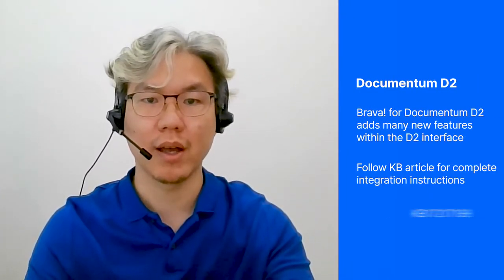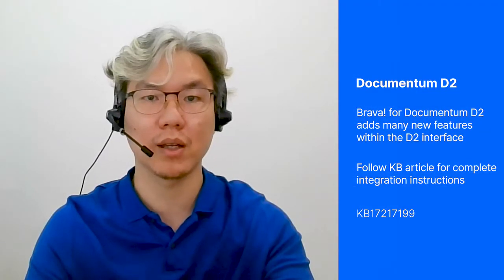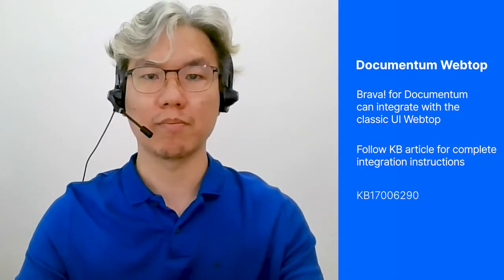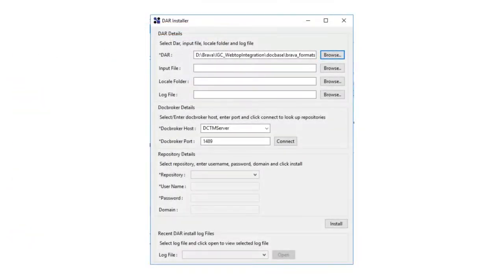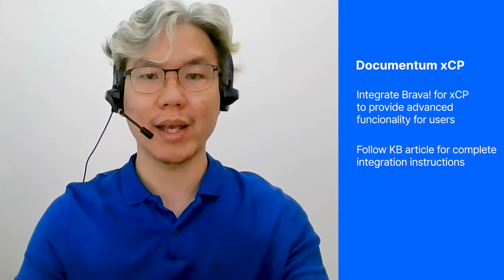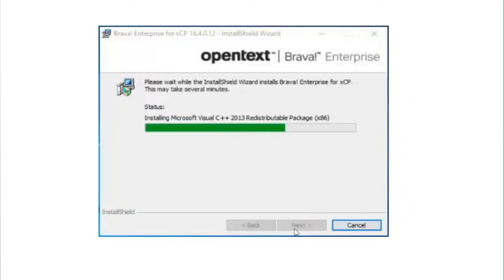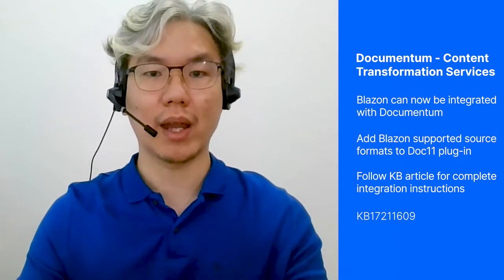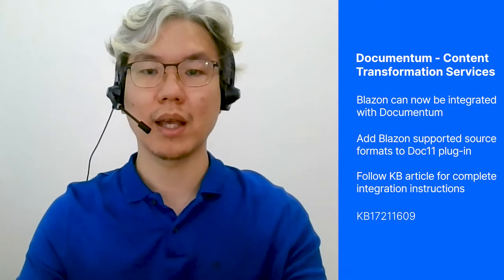Learn how to integrate OpenText™ Brava!™ and OpenText™ Blazon™ with OpenText™ Documentum™.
Brava! and Blazon provide integration with Documentum. Users can leverage Brava! features to view and collaborate on virtually any file while Blazon makes document transformation an effortless part of any business within the Documentum repository.

Chapters
00:00 Intro
00:26 Brava! for Documentum D2 - How to install the Brava! for Documentum D2 integration
00:56 Brava! for Documentum D2 - How to install Brava! for Documentum Webtop integration
01:34 Brava! for Documentum xCP - How to install Brava! for Documentum xCP integration
02:00 Documentum Content Transformation Services - How to install and configure Blazon integration
02:32 Outro

for additional support resources.